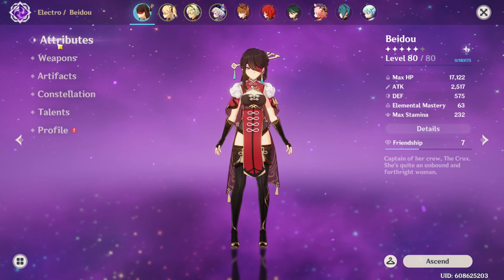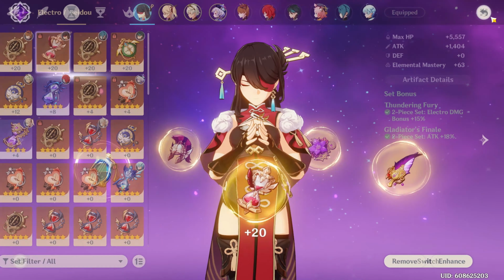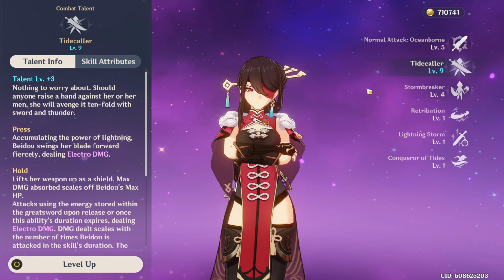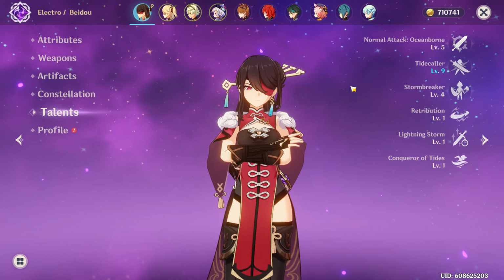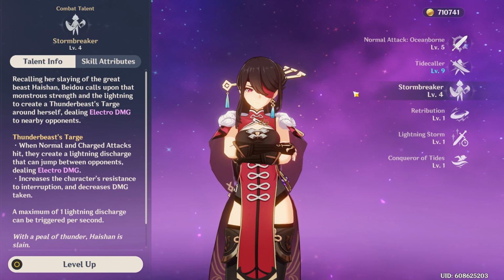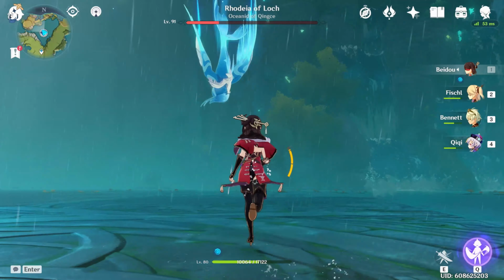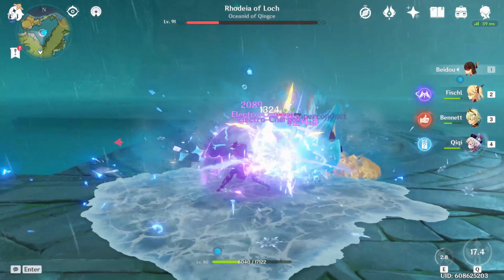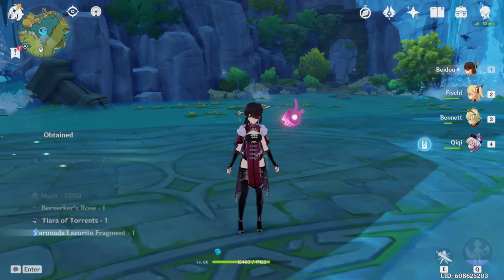BEST BUILDE GUIDE FOR BEIDOU IN 2021!!!! SUPPORT/DPS BUILD | Genshin Impact | FTP | +GamePlay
I give a character breakdown on Beidou as a character and how to build her as a free to play for both support, DPS , or how to make her your main attacker / main. I go into detail about weapons, artifacts, and talents.